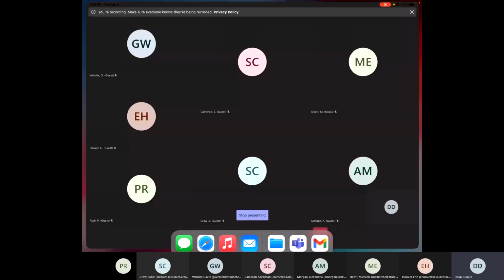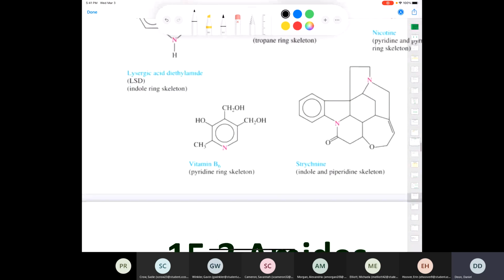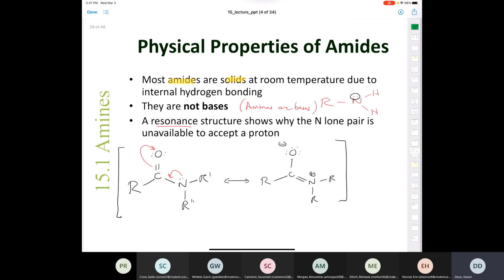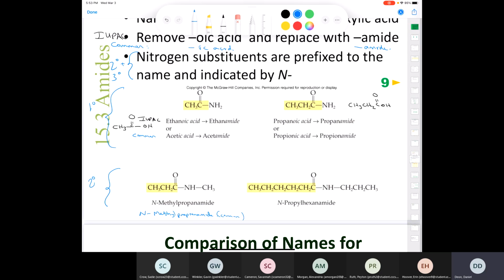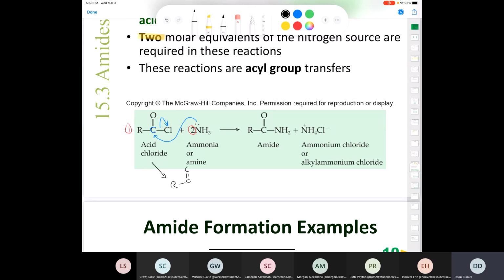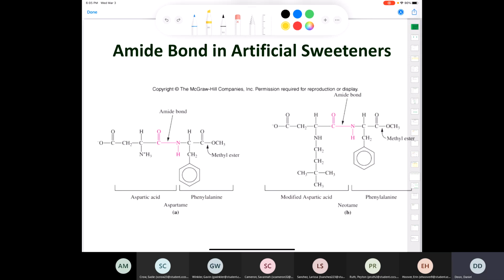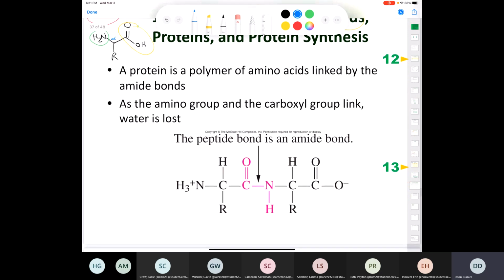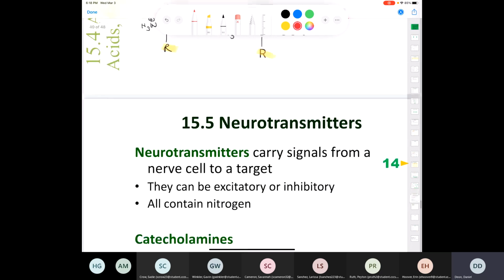CHE 102 Lecture March 3, 2021 PART 1